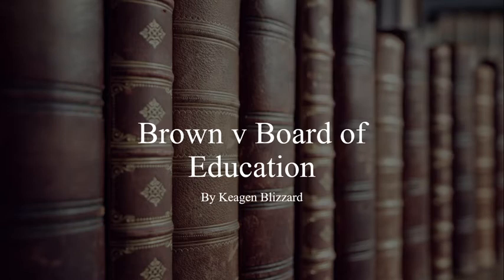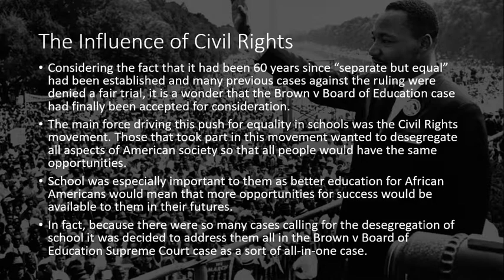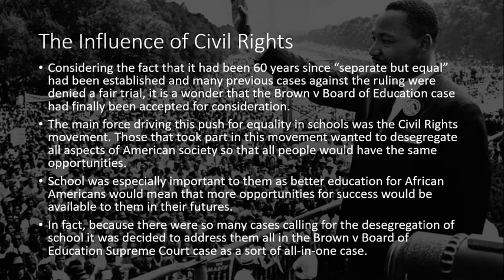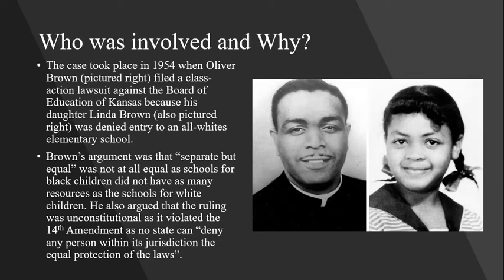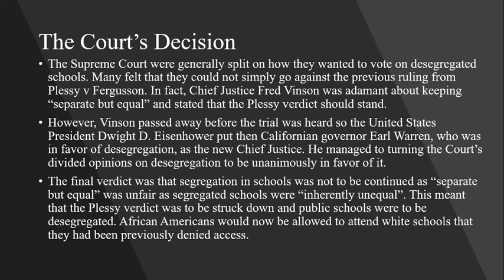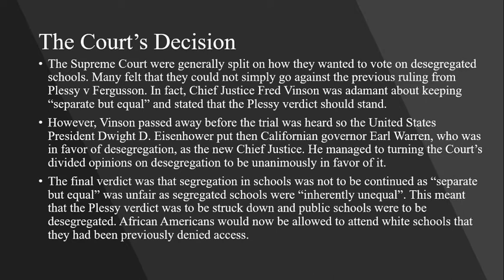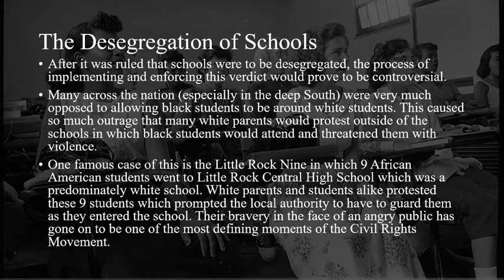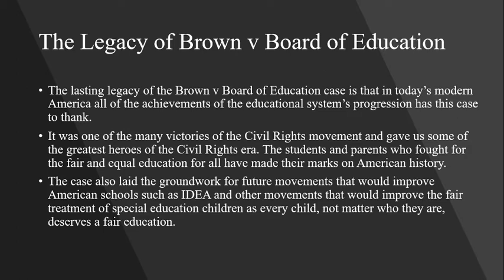Brown v Board of Education Presentation video